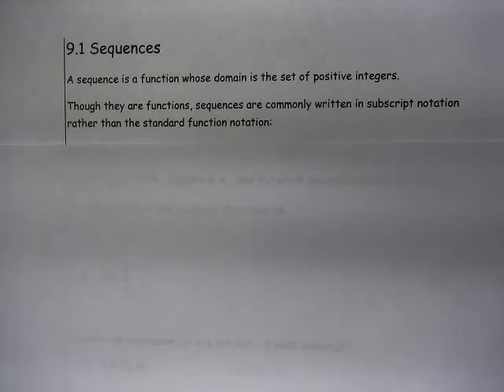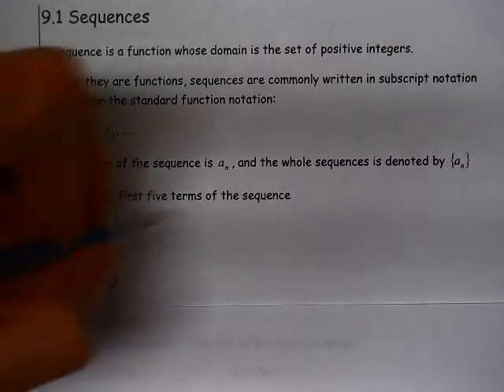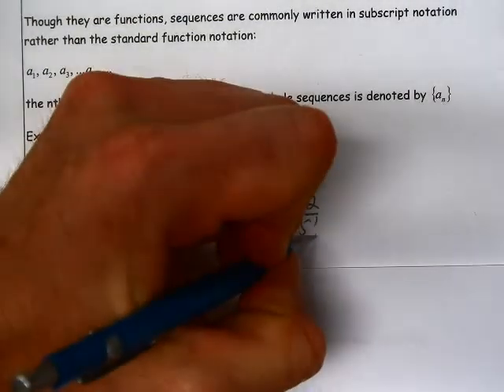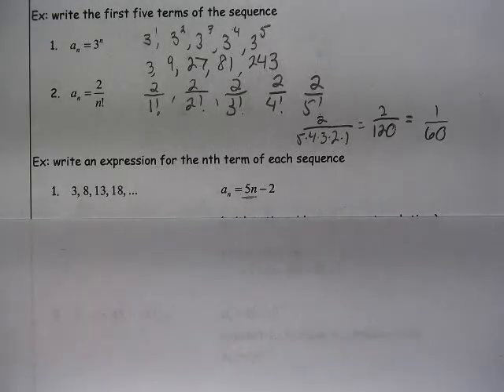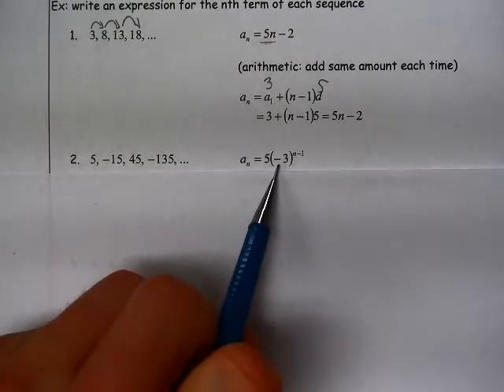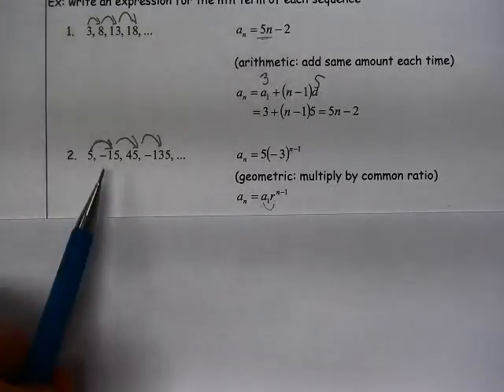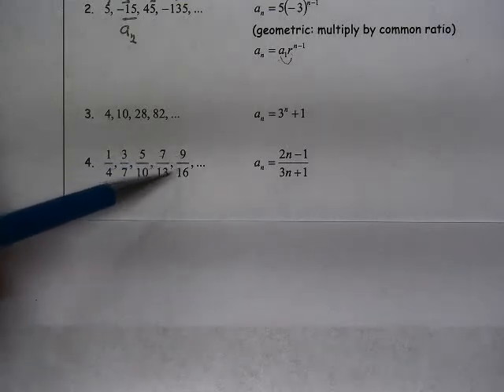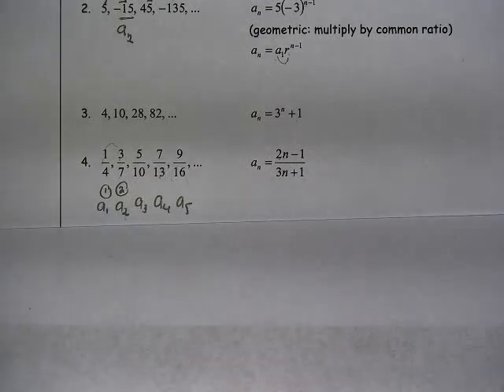9.1 Sequences, p1